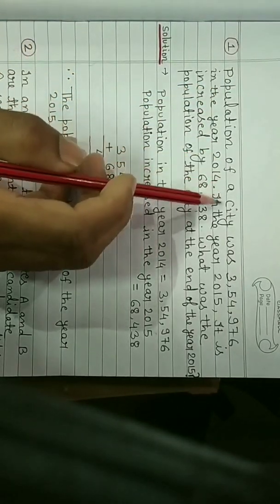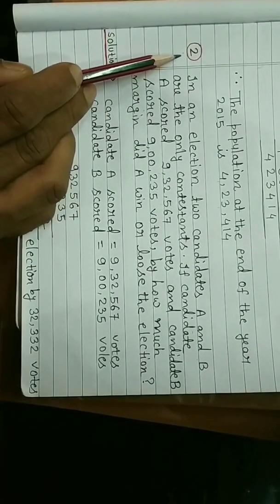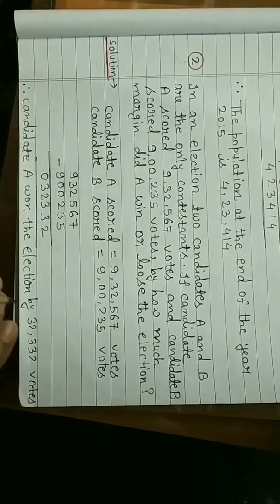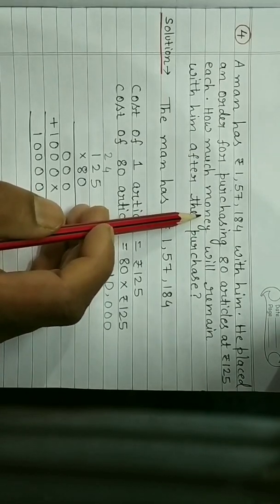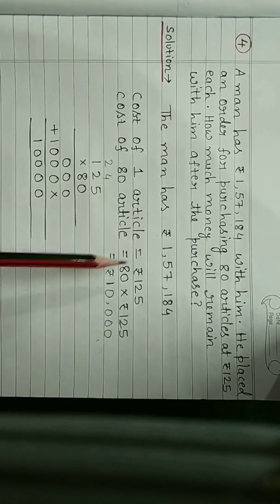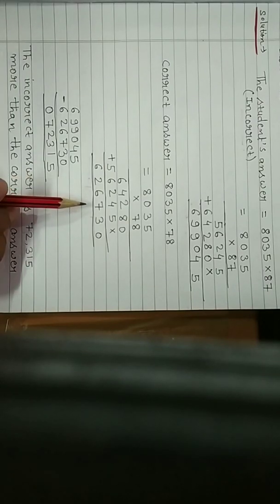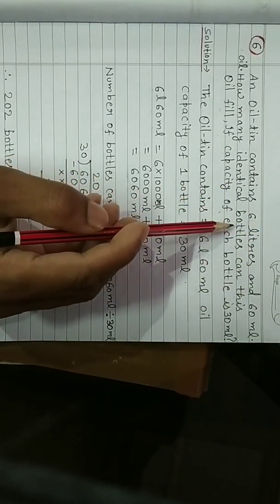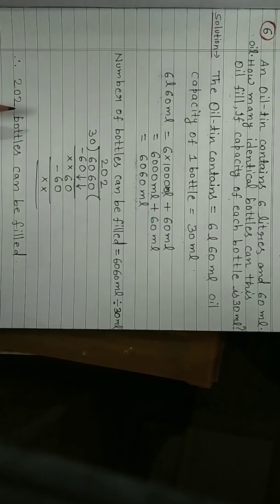Class-VI, Sub-Maths, Ch-1, Part-2